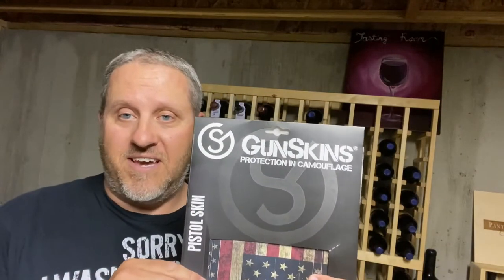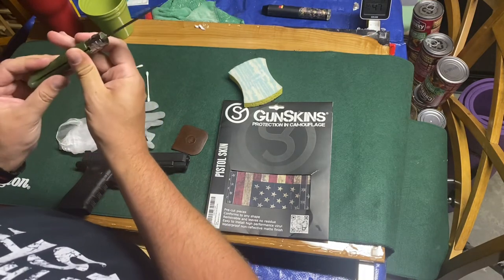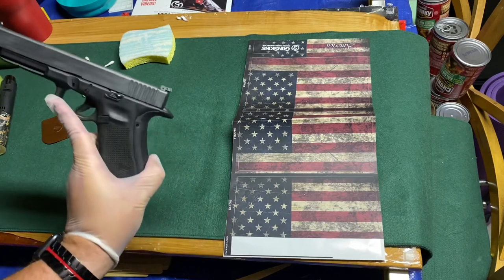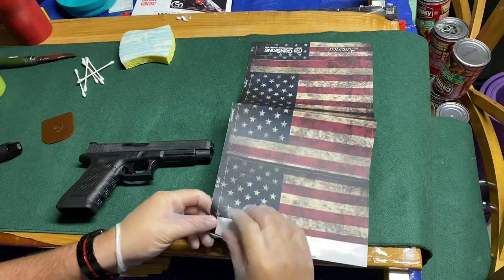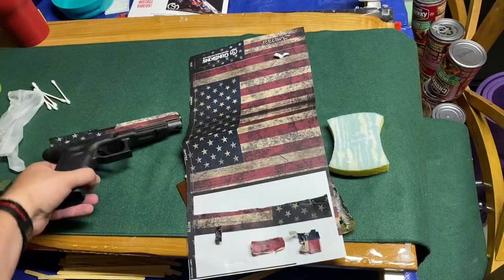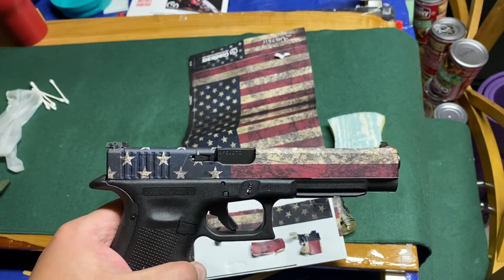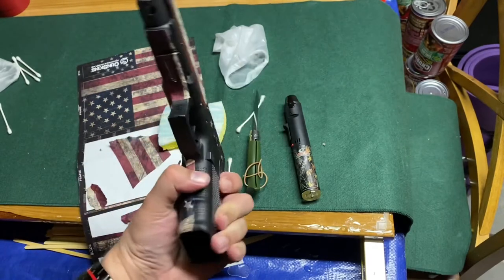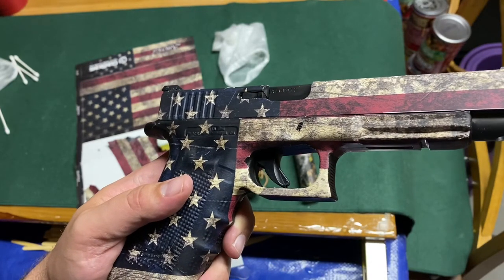Gunskins Wrap on Glock 34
Hey all, It’s SyrupDishes here with another great adventure for you!  We picked up a GunSkins wrap that we are going to put on our Glock34.  This video should give you an idea of what an average guy can achieve with these vinyl wraps.